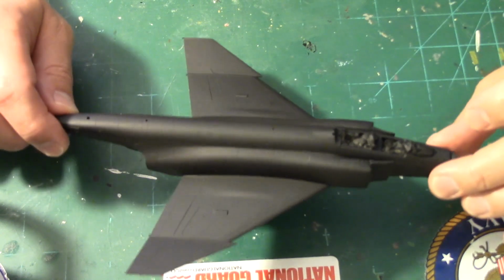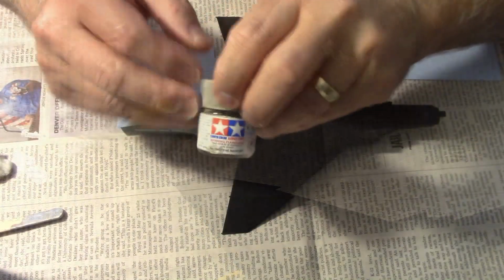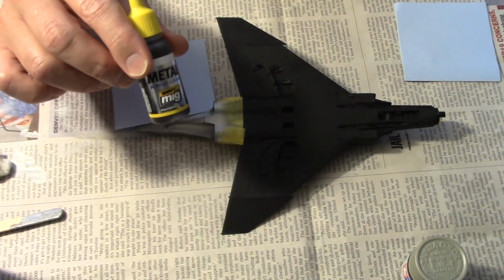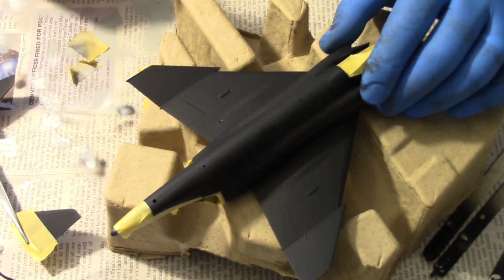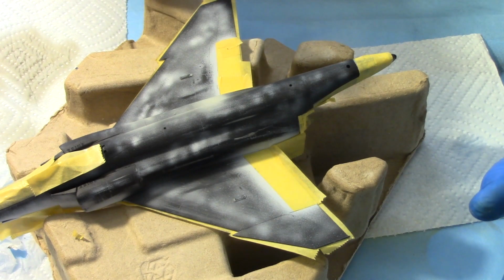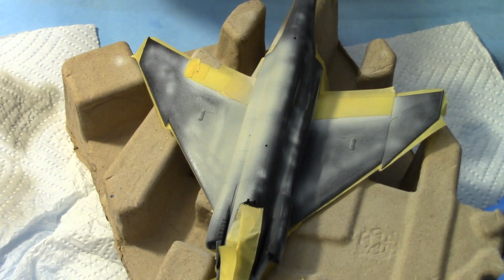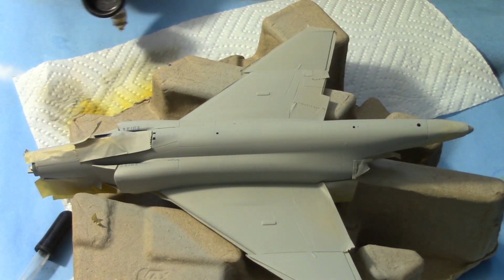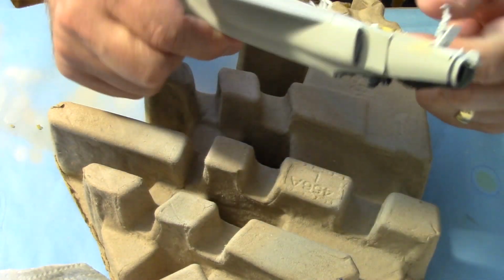Building the Academy 1/72 F-4J Phantom--Part 4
Hello everyone! It's been a while since my last upload.  In this video, I get some paint on this Phantom.
If you enjoy my content, consider buying me a coffee to help grow my channel!  Your generosity and support are appreciated.

Catch up on this build by watching the previous videos in this series:

Some of my other models you might like!